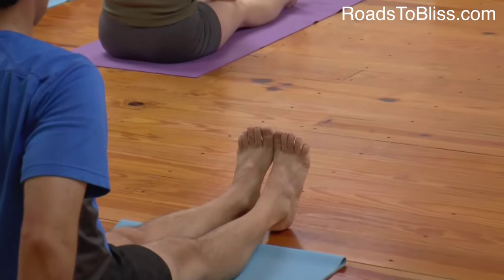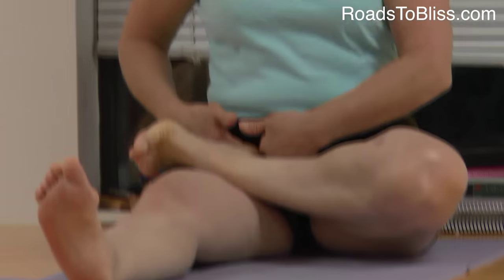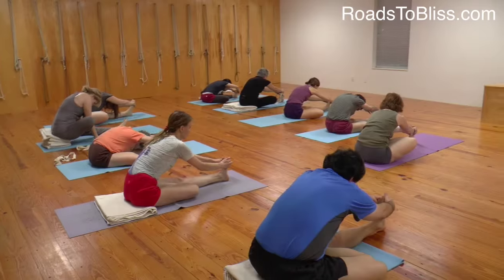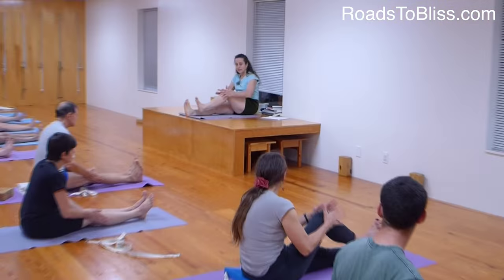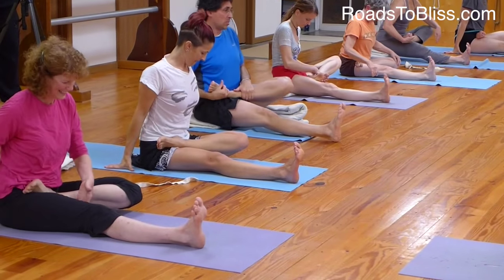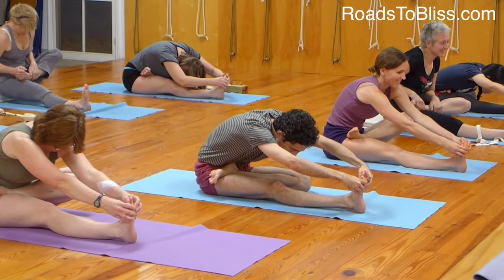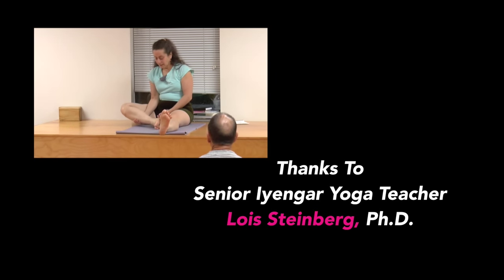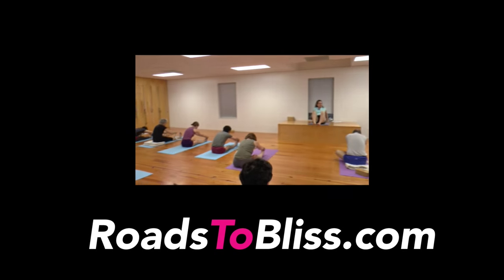Ardha Baddha Padma Paschimottanasana with Lois Steinberg, Certified Iyengar Yoga Teacher Advanced 2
Ardha Baddha Padma Paschimottanasana (half bound lotus posterior stretch)with Lois Steinberg, Ph.D. Certified Iyengar Yoga Teacher Advanced 2. visit Lois' website to learn about her work, books and workshops